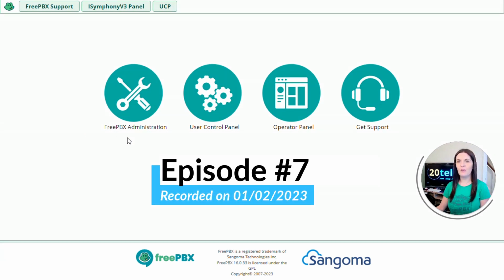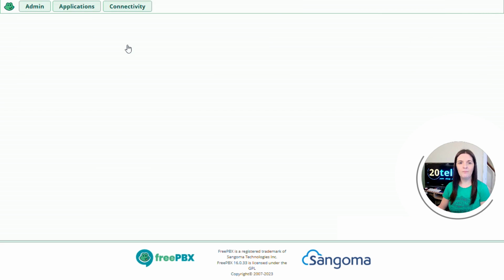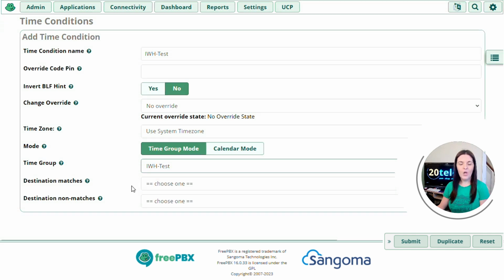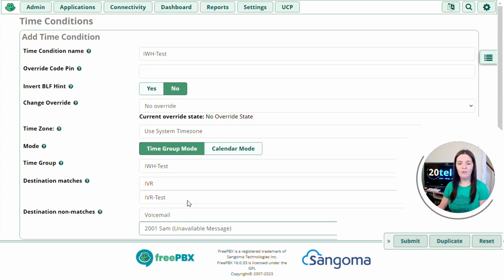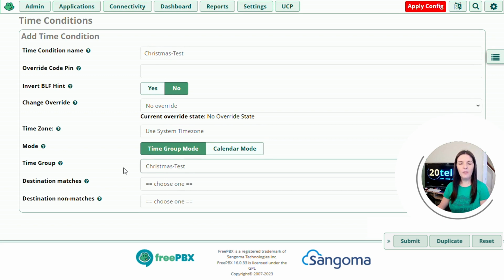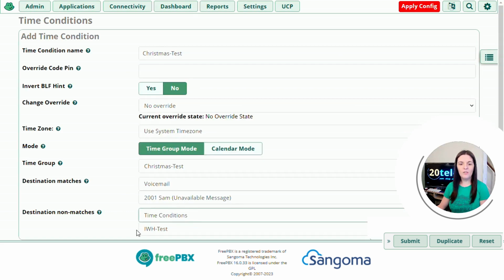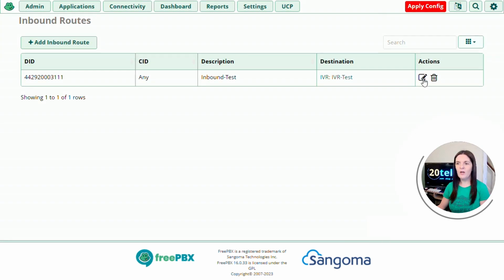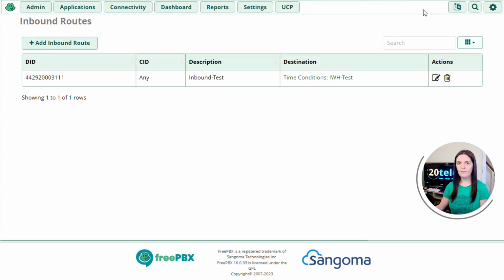How-to FreePBX 16 (Episode #7) Time Conditions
How-to FreePBX 16 (2023) is an easy-to-follow video tutorial series from Kieran & Sam at 20tele. We'll cover everything you need to know to install, configure and manage FreePBX as an administrator or user. 20tele is a Sangoma Gold Partner, UK-based experts in hosting, deploying and maintaining the Official FreePBX Distro from@SangomaTechnologies. In Episode #7, Sam takes administrators through the basics of the Time Conditions module.